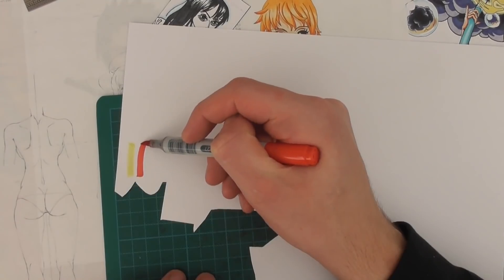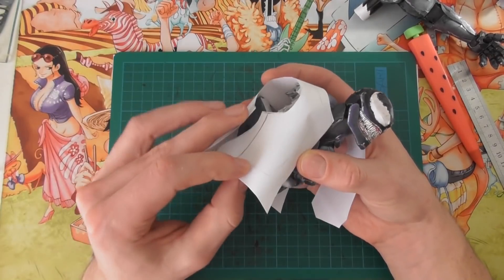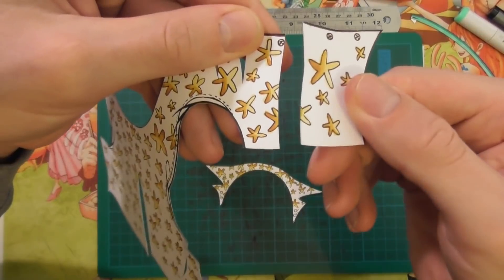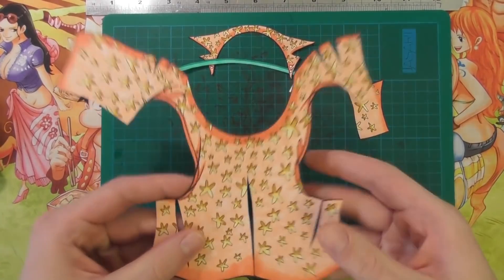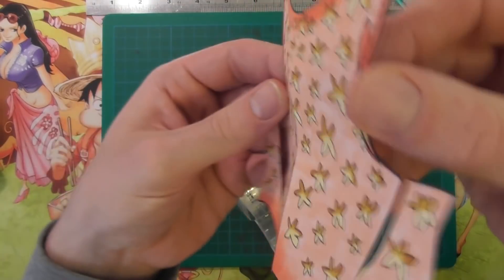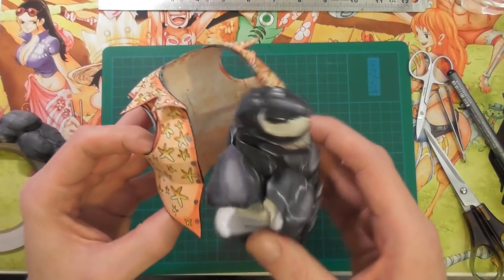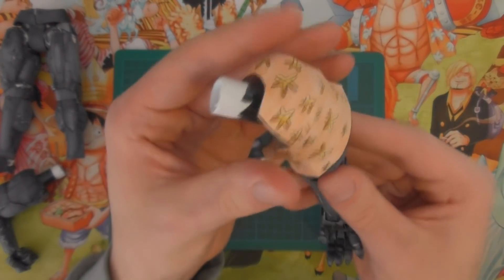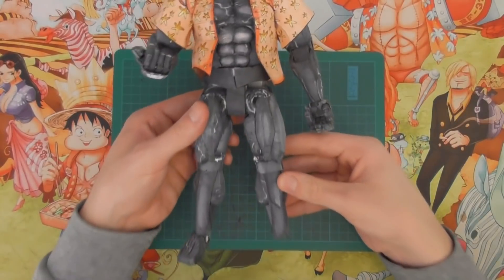Venom's New PAPER Shirt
MATERIALS:
These are the exact materials I use unless specified otherwise as found on amazon.

 Paper - Xpress it blending card 250gsm
 Alternative Cheaper Markers
 Double Sided Tape
 Invisible Tape
 Craft Glue (very close to what I use)
ENDING SONG: